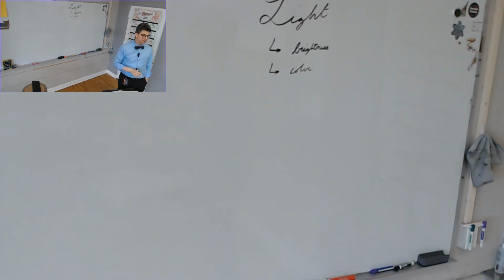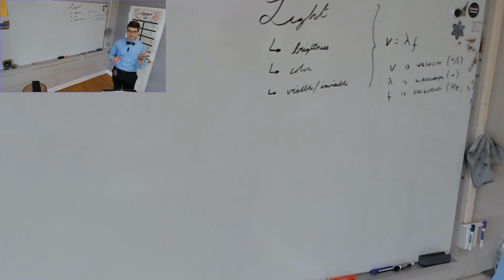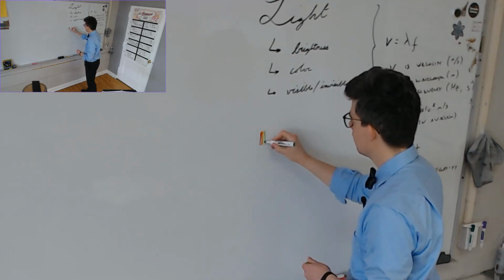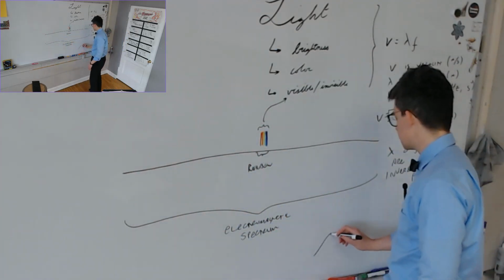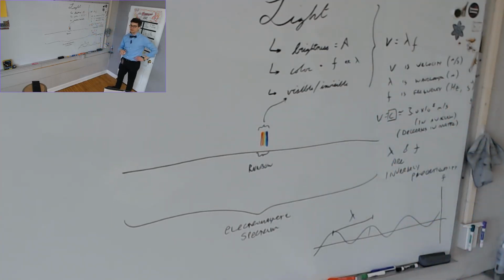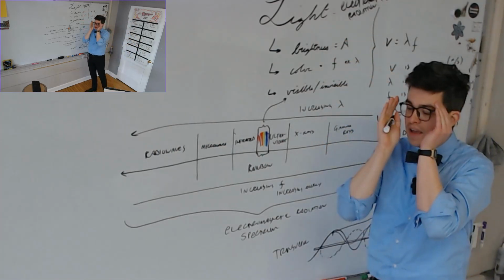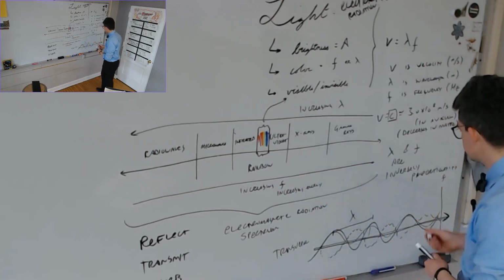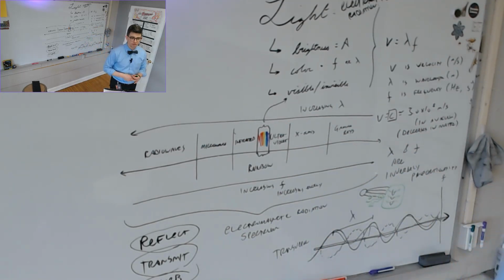Light: It's Properties and Interactions - Eighth Science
In which we discuss and analyze light waves.